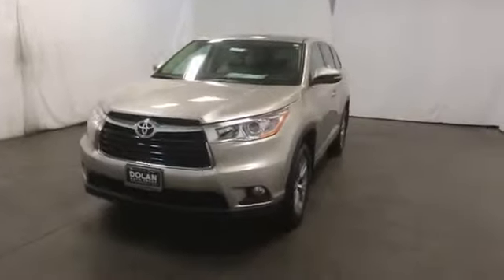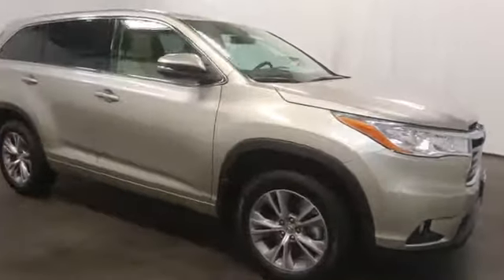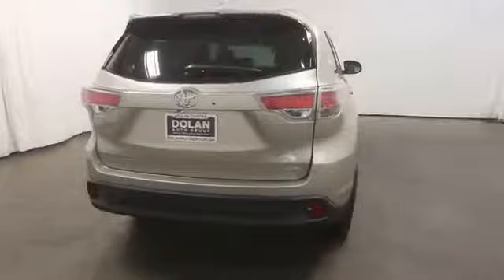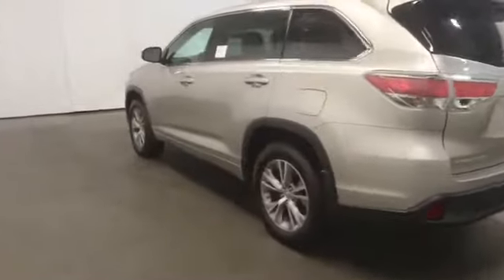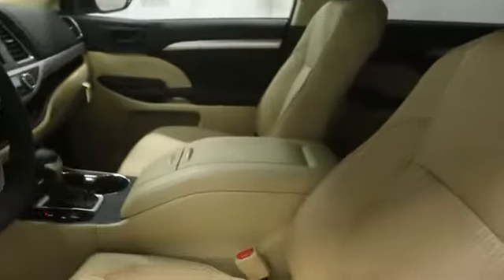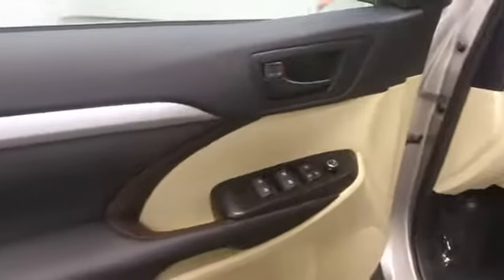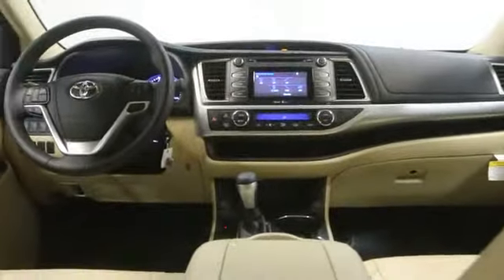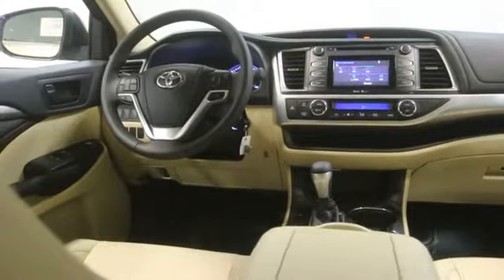2014 Toyota Highlander in Reno near Carson City, Lake Tahoe, Northern Nevada 141337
2014 Toyota Highlander LE Plus V6 - Stock#: 141337 - VIN#: 5TDBKRFH8ES045924

Reno Toyota
2100 Kietzke Lane

 Introducing the 2014 Toyota Highlander! A great vehicle and a great value! This model accommodates 8 passengers comfortably, and provides features such as: a power rear cargo door, rear wipers, and air conditioning. It features an automatic transmission, all-wheel drive, and a 3.5 liter 6 cylinder engine. Our sales staff will help you find the vehicle that you've been searching for. We'd be happy to answer any questions that you may have. Stop in and take a test drive!